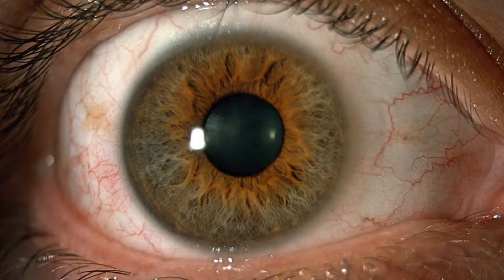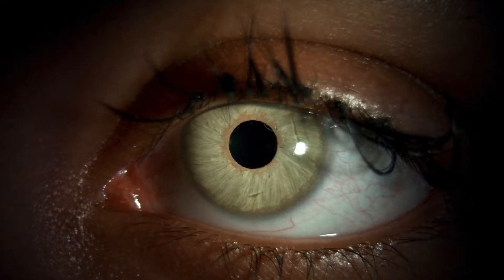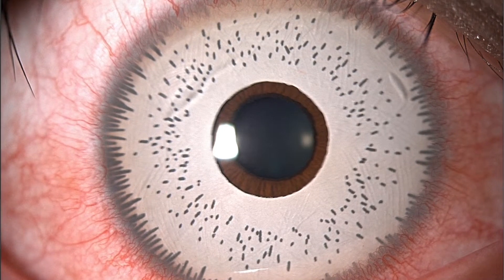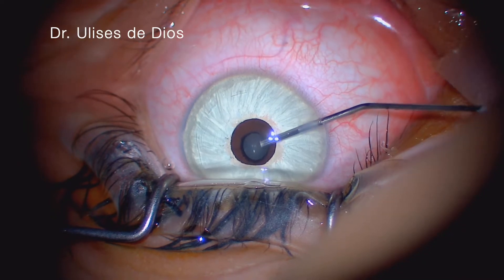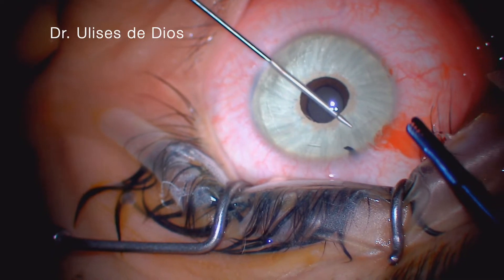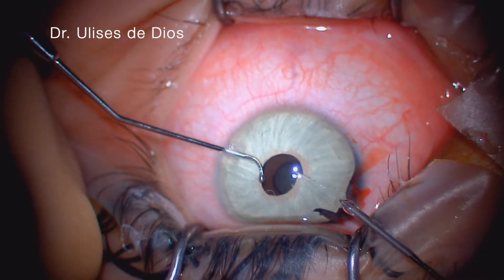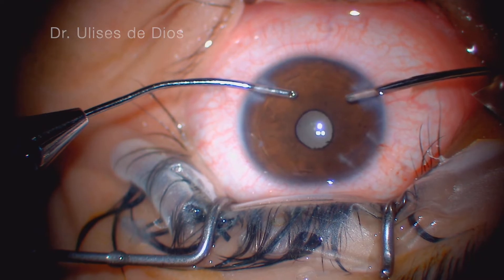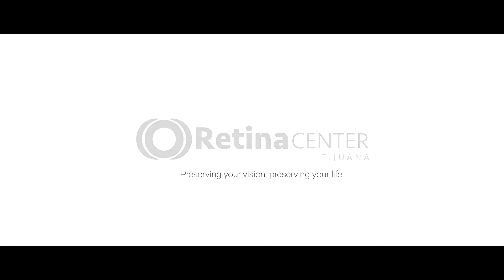Cosmetic Iris Implants can cause severe ocular damage | Eye colors change | Bright Ocular removal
Iris implant surgery is offered in other countries for people who want to change  the color of their eyes.
Studies show that complications of the IrisImplant surgery can produce reduced vision or even blindness.
Ocular complications include:
* Elevated pressure inside the eye that can lead to glaucoma,
* Cataract formation
* Corneal damage
* Inflammation inside the eye that can lead to ocular pain, blurred vision and light sensitivity .
Dr. Ulises de Dios Cuadras
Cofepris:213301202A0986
Retina Center®️Tijuana
📍 New city medical plaza: Av. Paseo del Centenario 9580, interior 1104, Zona Río Tijuana